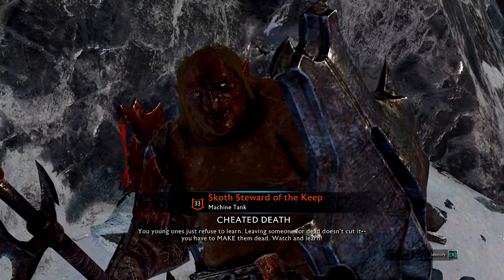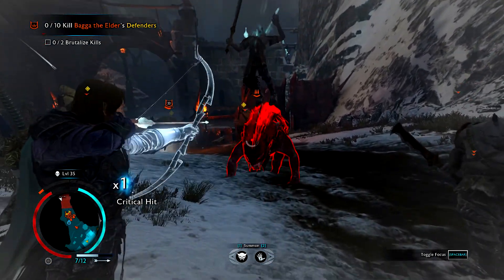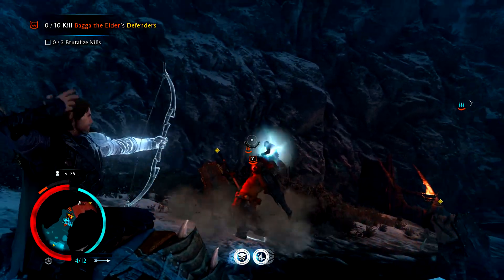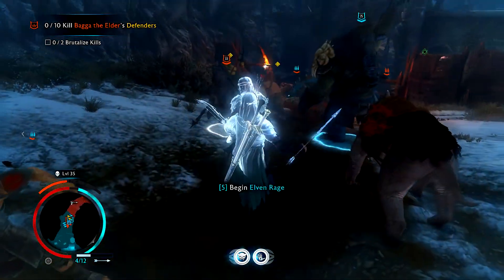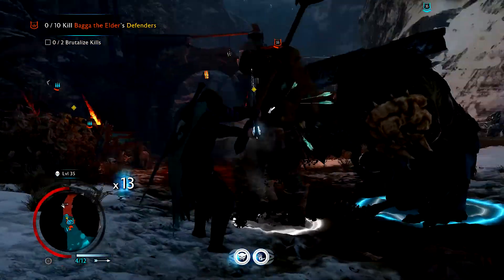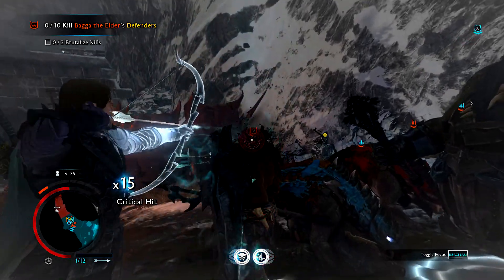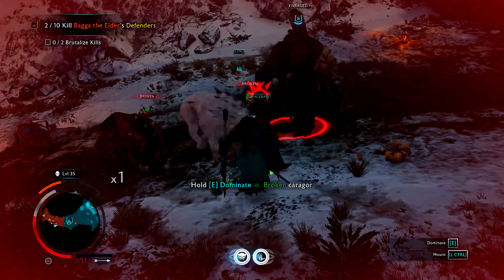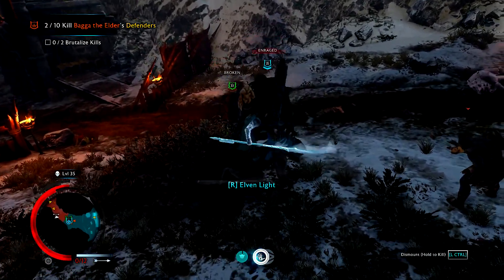Shadow Of War: Drain Rats For Health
I watch alot of gameplay of shadow of war and i see little to no one draining rats or anything for health then they complain that they died so in the video i thought i would remind people about it